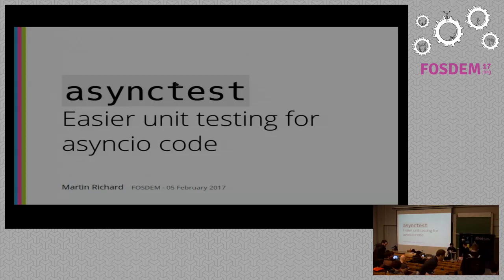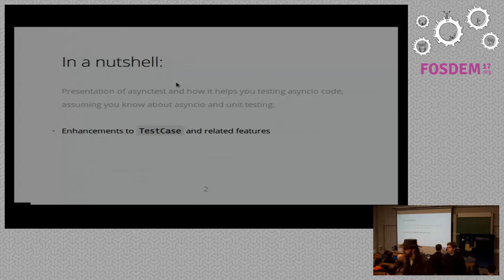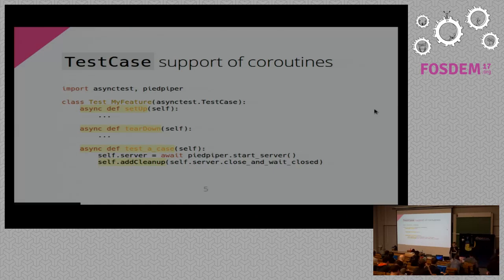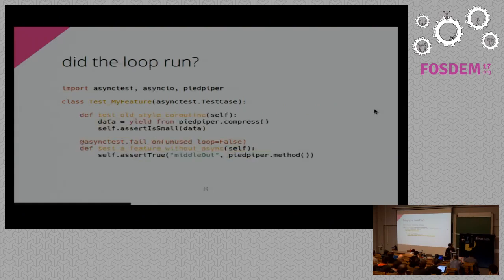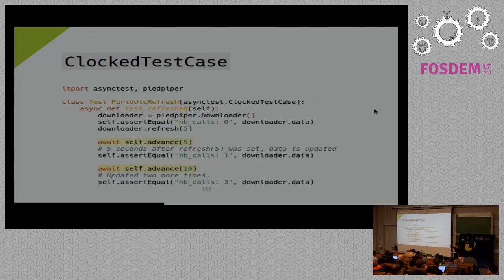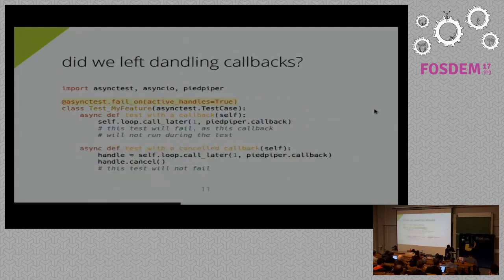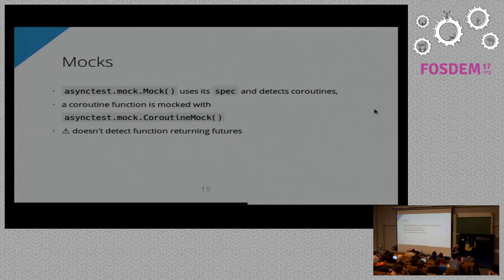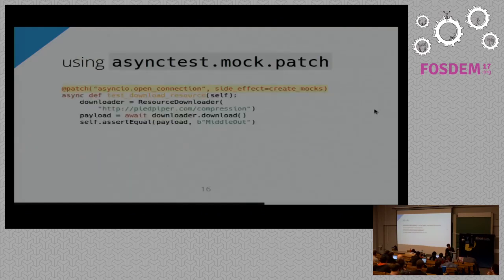asynctest easier testing of asyncio code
by Martin Richard

asynctest enhances the standard python package unittest with features forasyncio. This talk aims at presenting asynctest and discuss various practicesaround unit testing of code using asyncio.

This talk aims at presenting asynctest, a library written on top of thestandard unittest module. asynctest provides features for writing tests forlibraries and programs using asyncio.

We will discover handy features like:

  * how asynctest.TestCase reduces boilerplate and offers safeguards around subtle mistakes in an asynchronous code,  * how asynctest.Mock objects helps to mock coroutines, and how patch decorators are enhanced to handle coroutines,  * how one can control the event loop's clock.

I will also discuss the future of asynctest and planned features.

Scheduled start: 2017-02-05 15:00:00